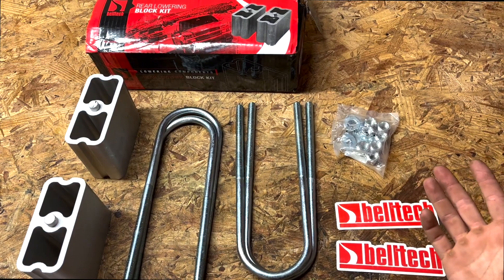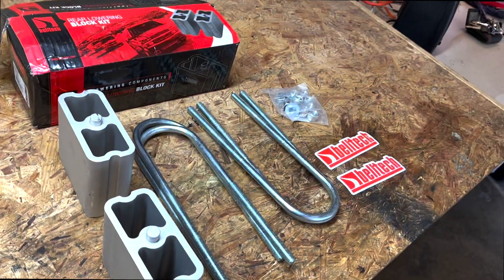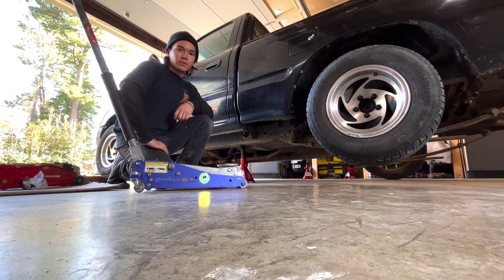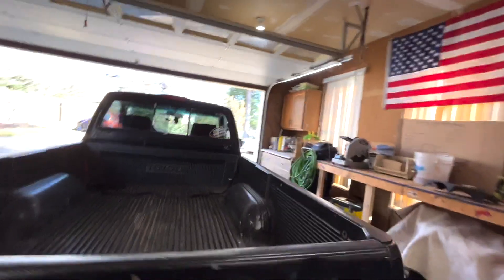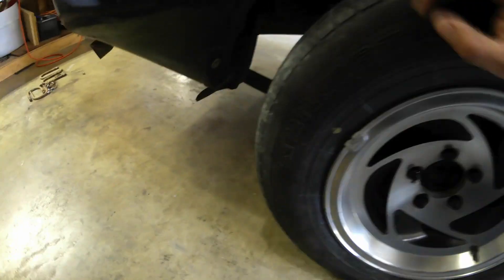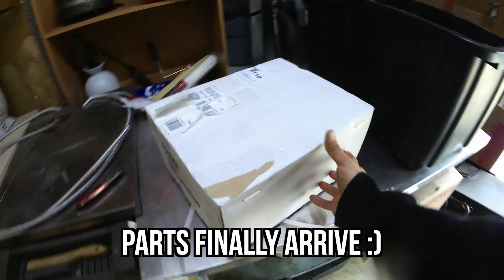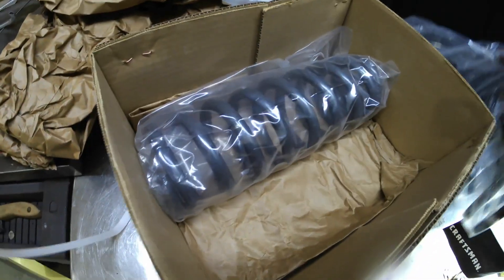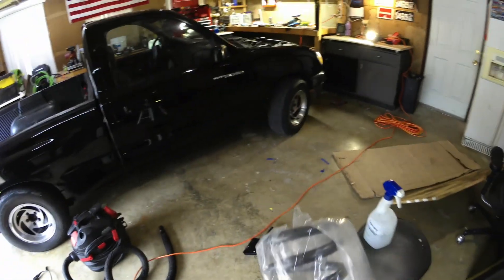How to lower toyota tacoma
In this video i use belltec lowering blocks as well as loweriing springs i also flip the balljoint and install kyb gas a just shocks enjoy my hard work :)

Artist: Poolz
Title: You're With Me
Thrifter records - 4th dimension
Nostalgia by Chris Bazan
where i stand. - DC in the mix
Artist: Andy Leech
Title: Dawnpoolz _ You're with me